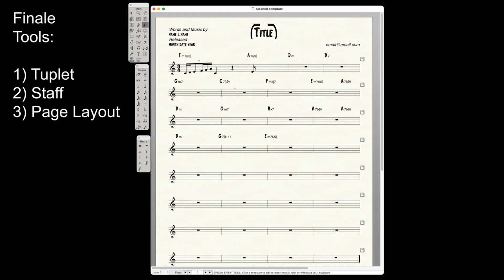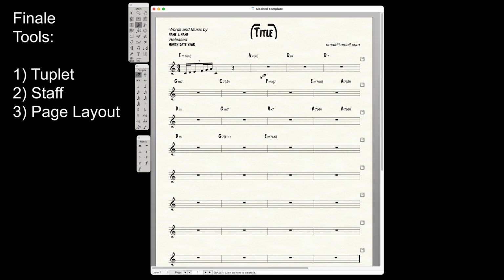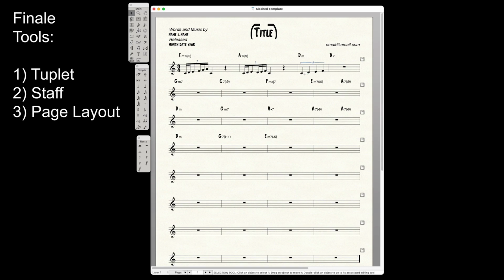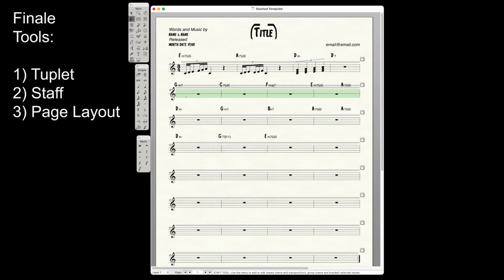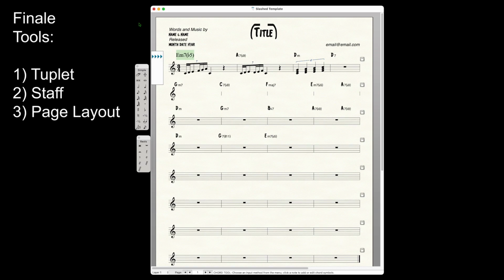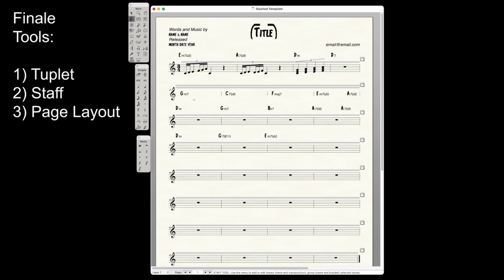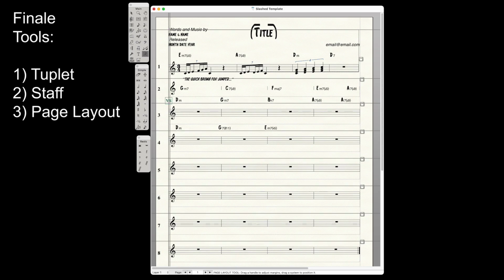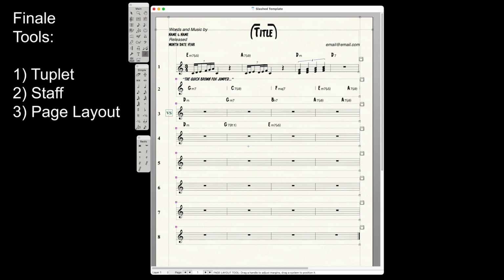3 Finale Tips: Tuplet // Staff // Page Layout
Talking through three tools that I use a lot in Finale for my scores.